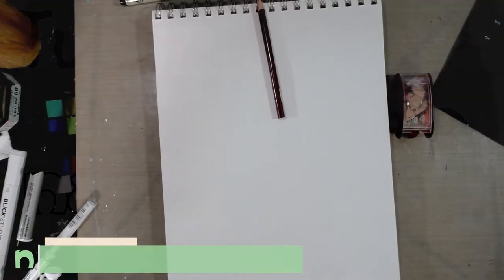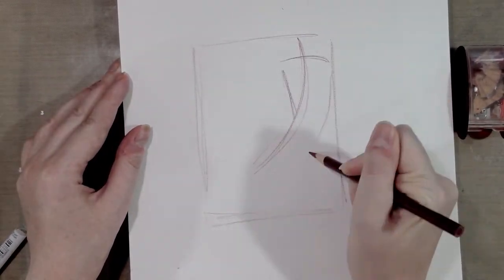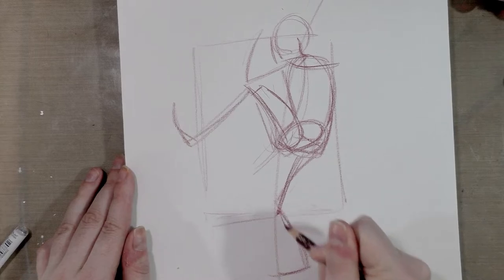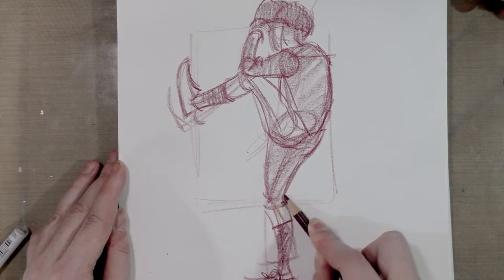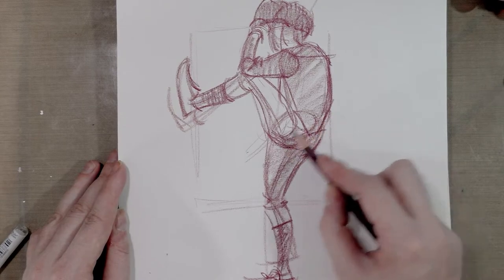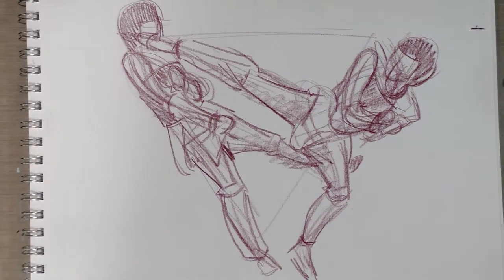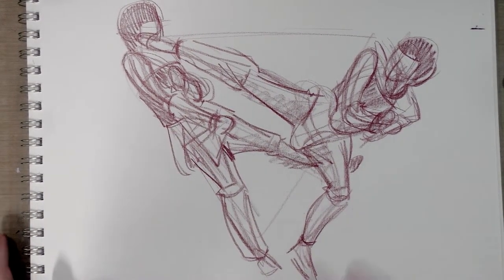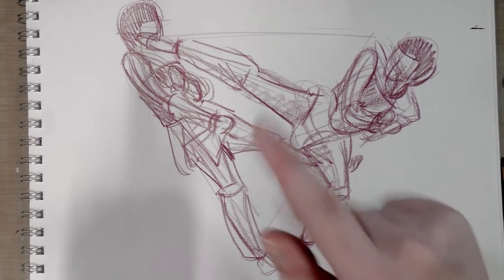Figures in Motion Improvement Hell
I'm always interested in what you guys want to know!

Steve Combs- Plug Me In
The Insider - Time to Move and Motivate